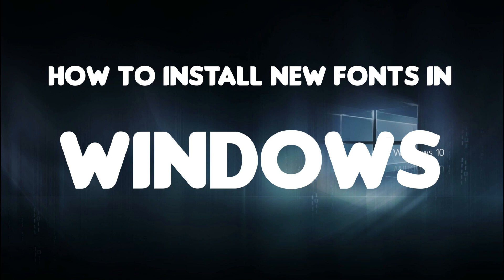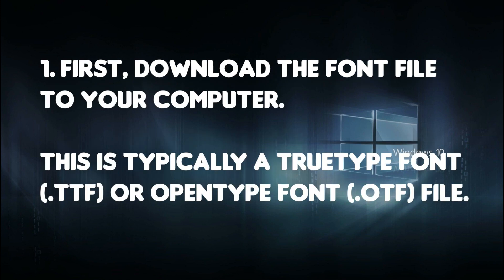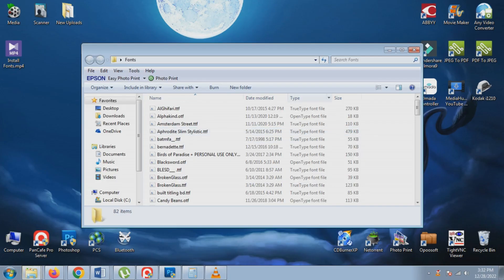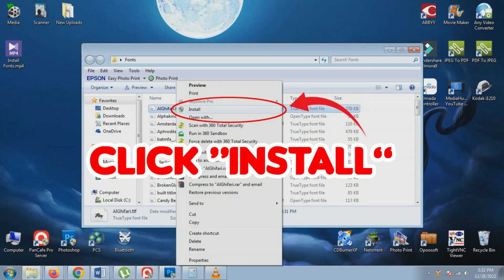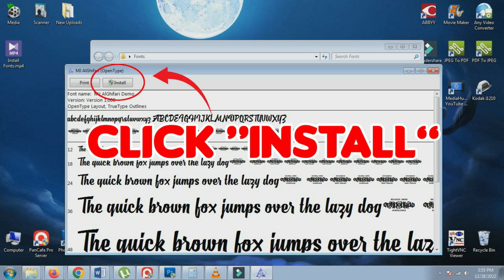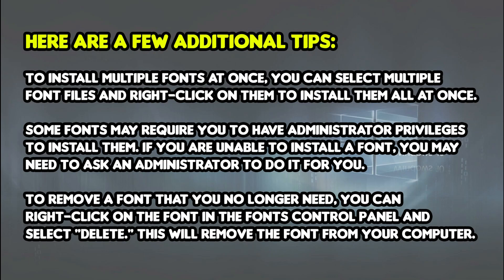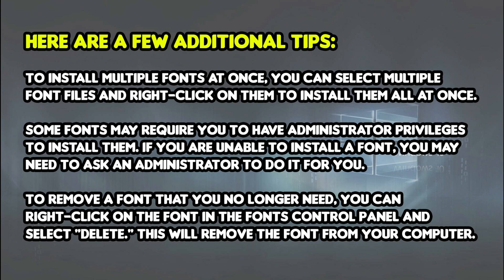How to install New Fonts | Tutorials | Windows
Installing windows fonts